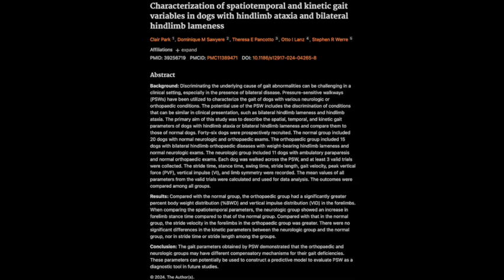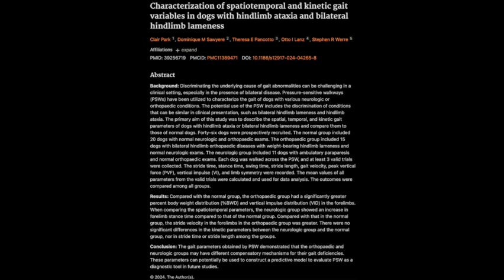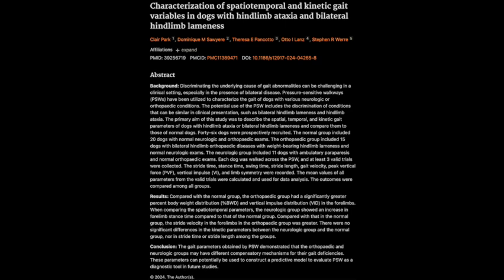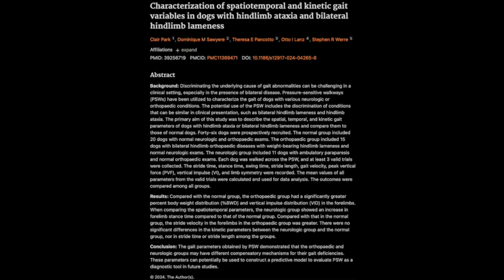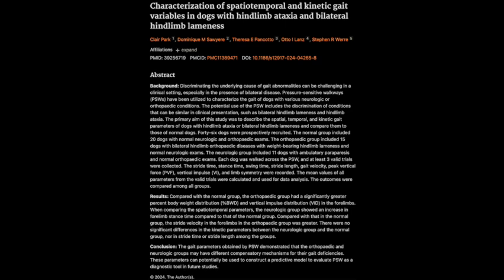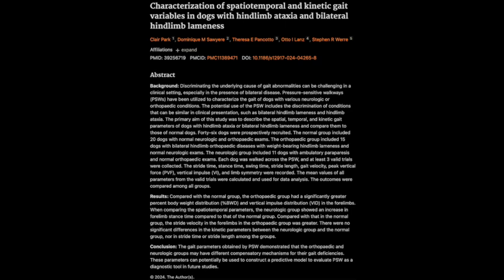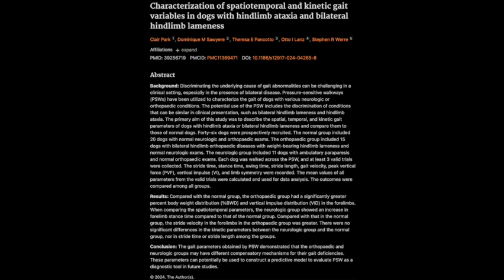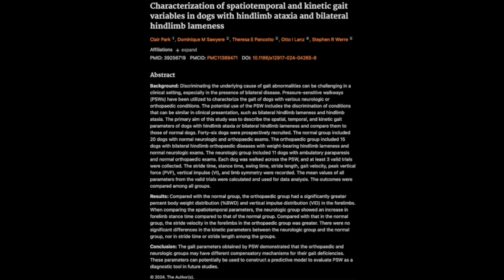Characterization of gait variables in dogs with hindlimb ataxia and bilateral hindlimb lameness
Characterization of spatiotemporal and kinetic gait variables in dogs with hindlimb ataxia and bilateral hindlimb lameness